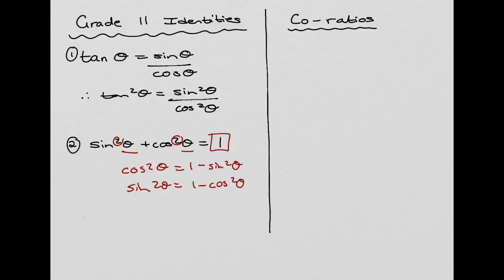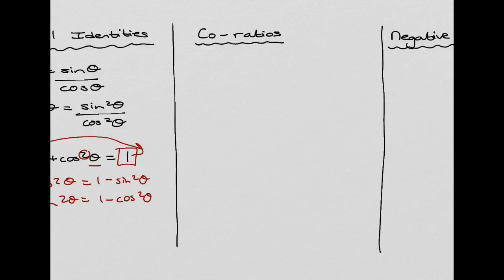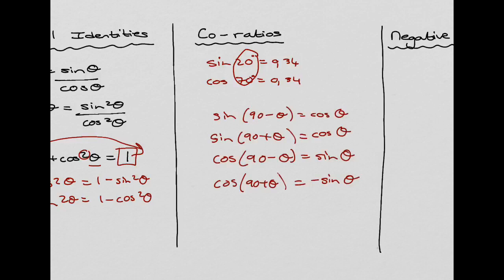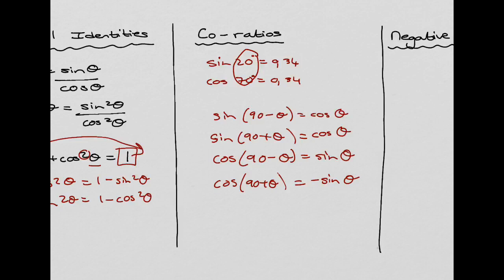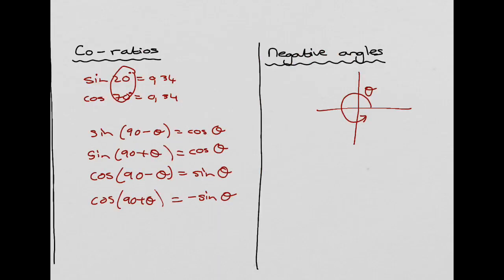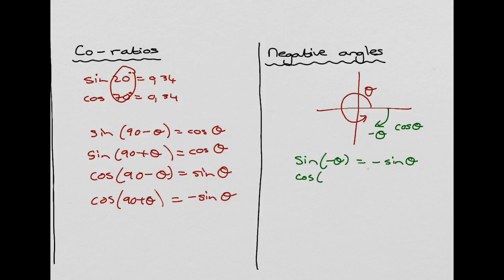Grade 11 Trig identities, Co-ratios, negative angles